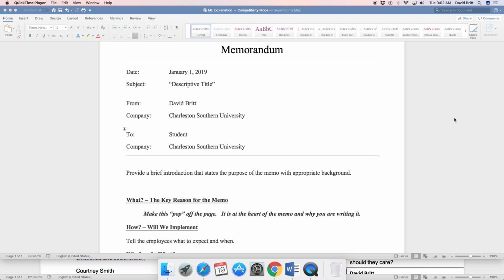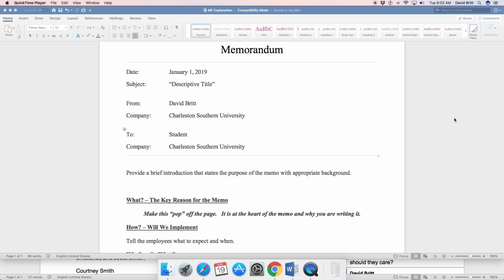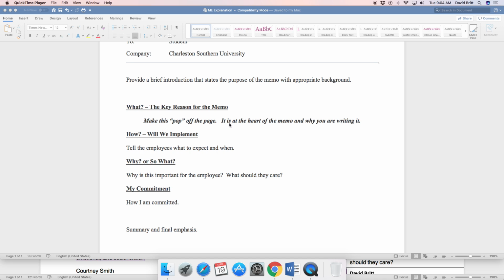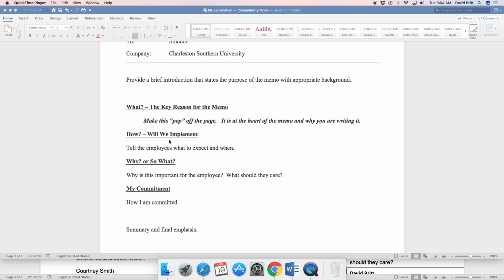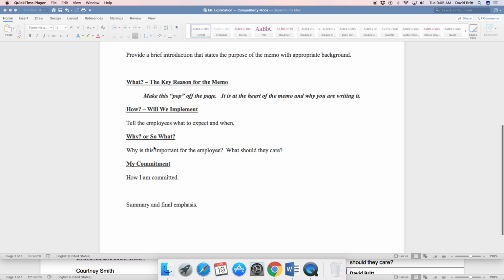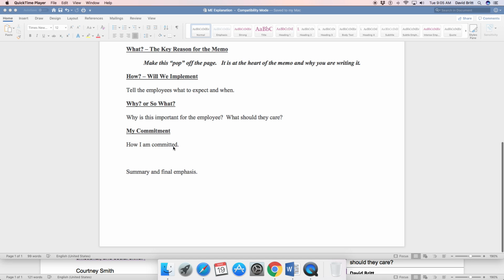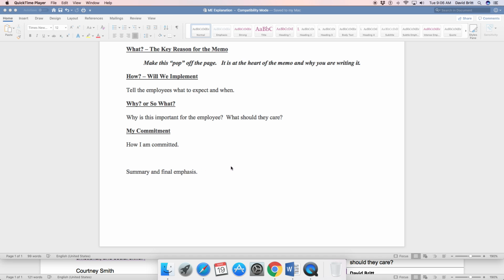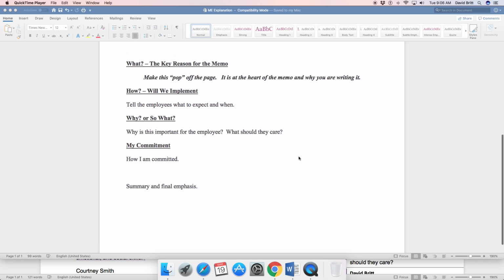MSOM 602 Memo Exercises